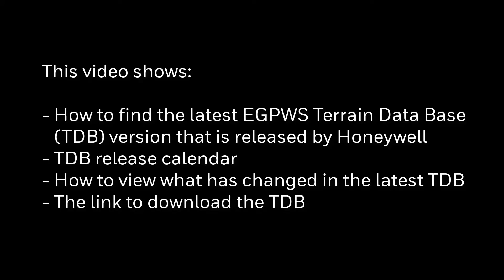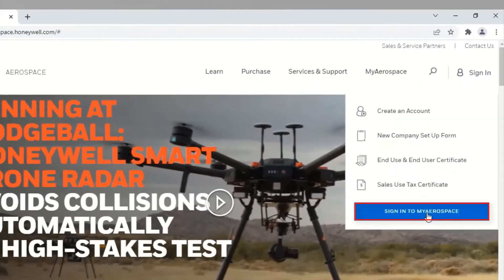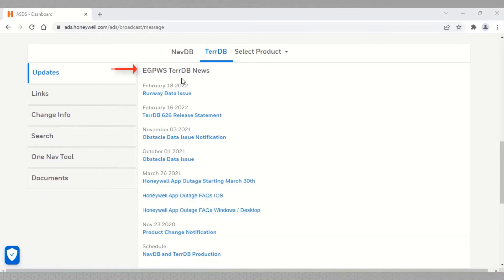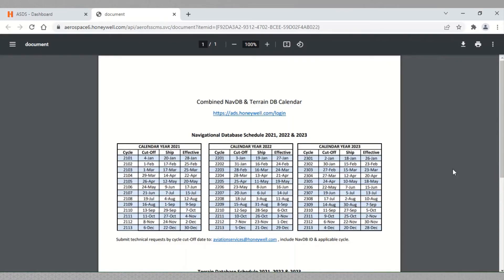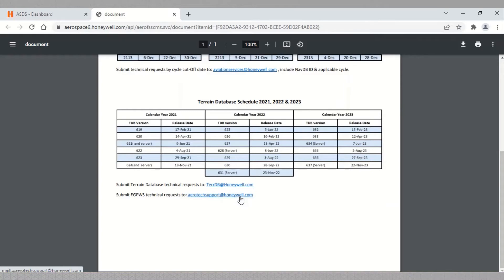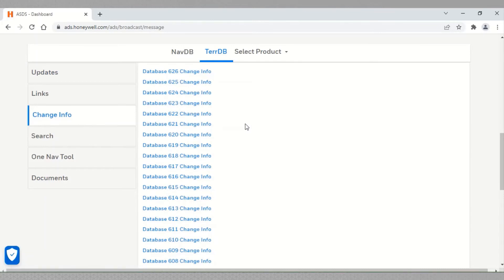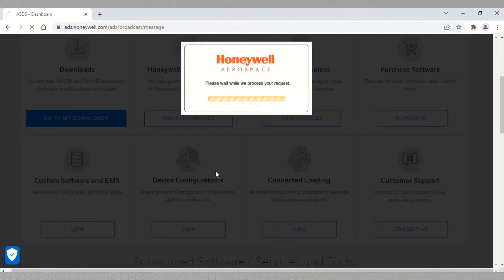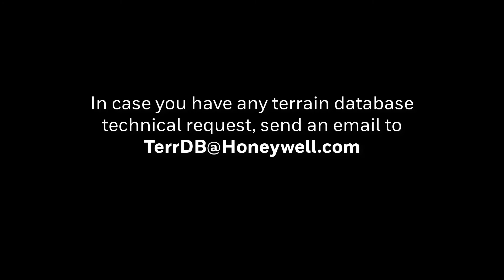Where to Find the Latest EGPWS TDB Information | Enhanced Ground Proximity Warning Systems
The purpose of this video is to show:

1) How to find the latest EGPWS Terrain Data Base (TDB)
2) TDB release schedule
3) How to view what has changed in the TDB
4) The link to download the TDB

For this demonstration, you will need to log into your MyAerospace account. Visit aerospace.honeywell.com and sign in to MyAerospace with your credentials to get started